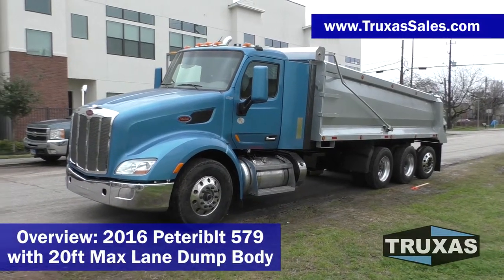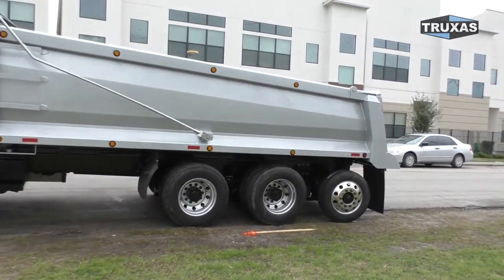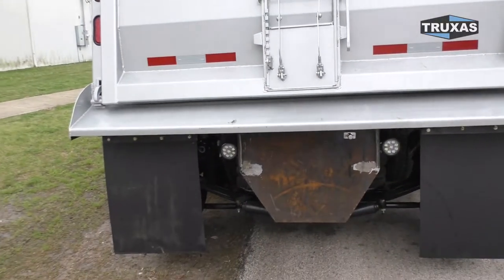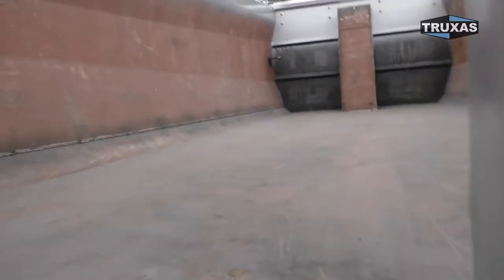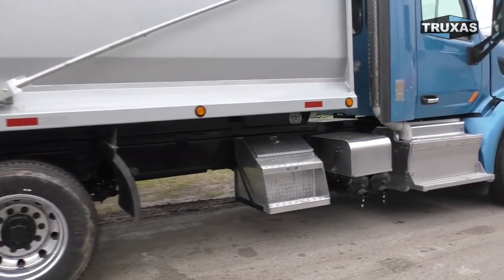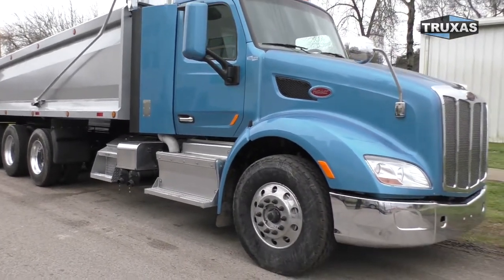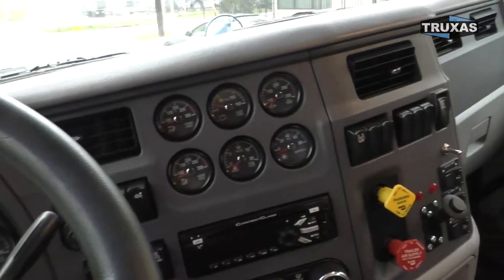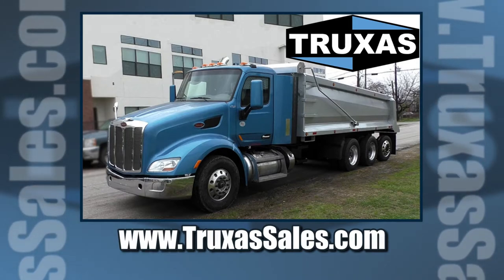2015 PETERBILT 579 For Sale